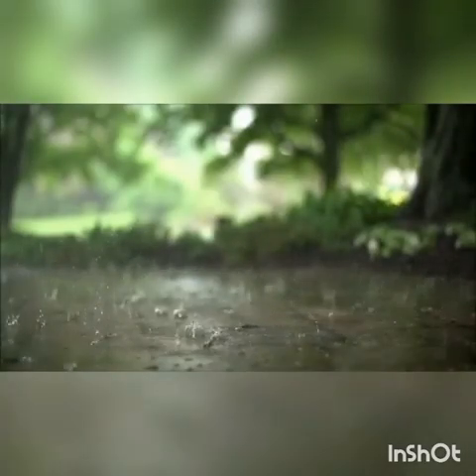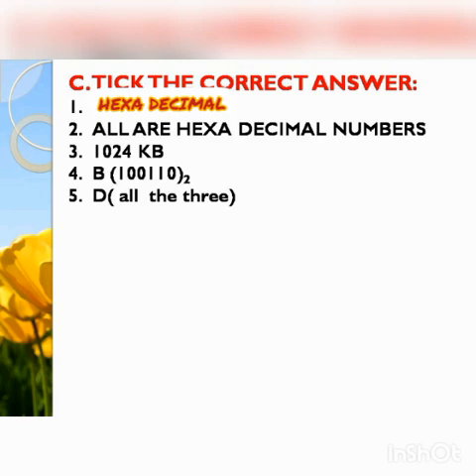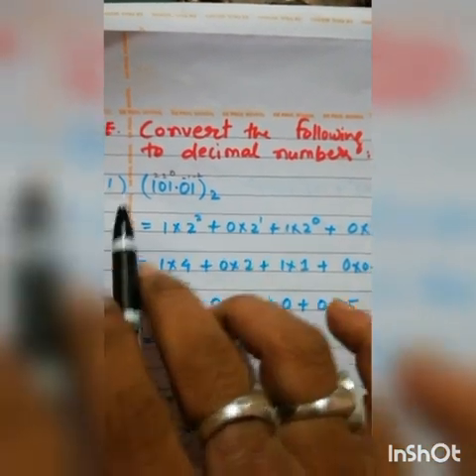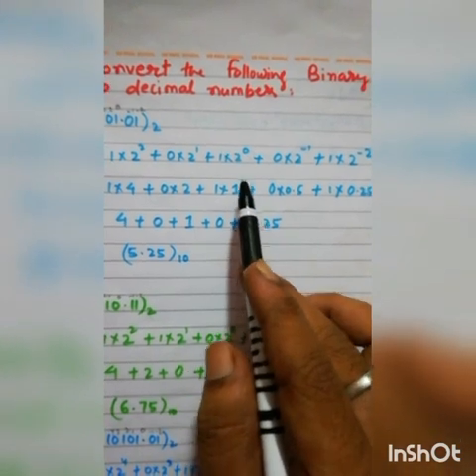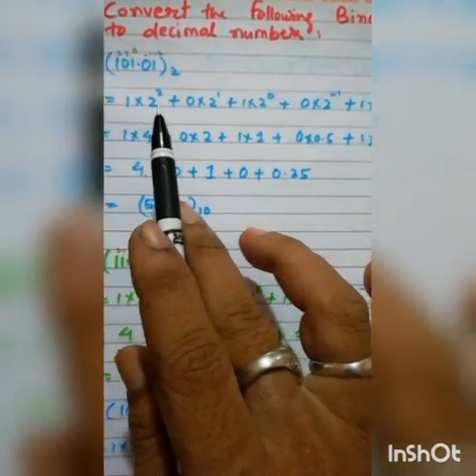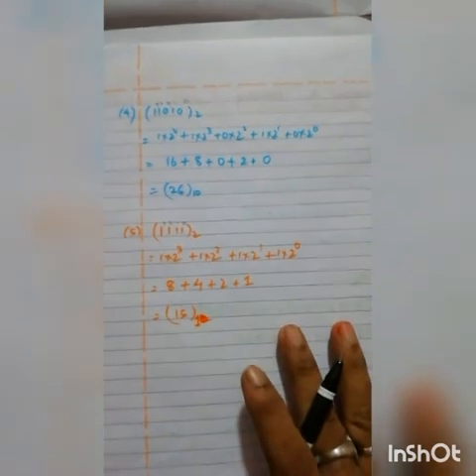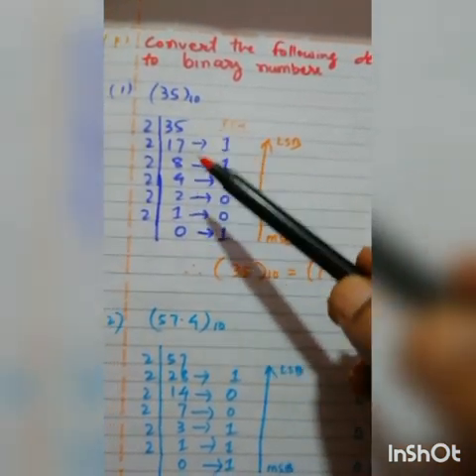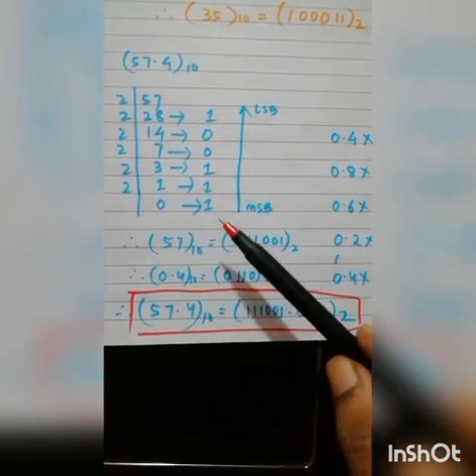STD-7 COMPUTER EXERCISES (NUMBER SYSTEM)